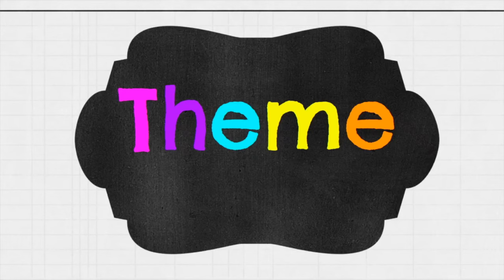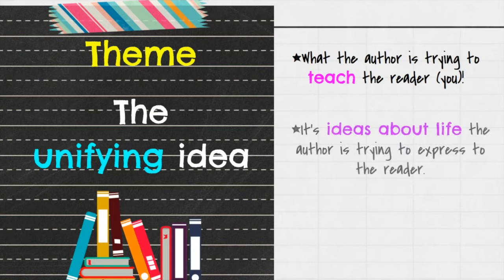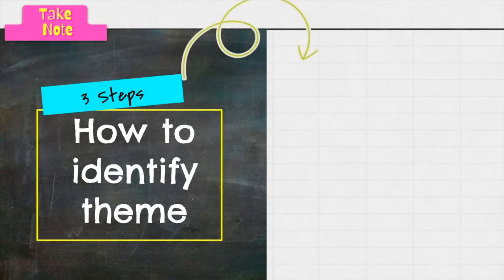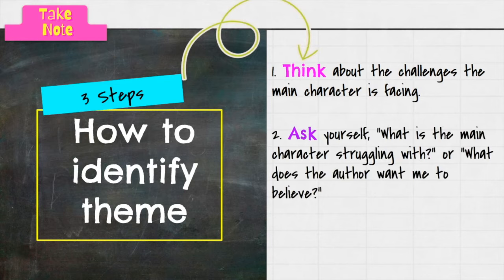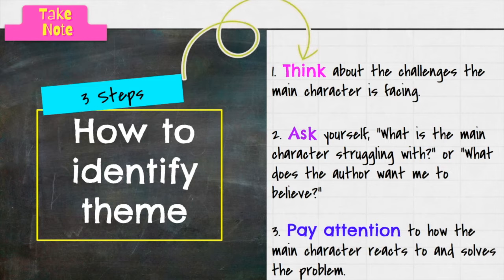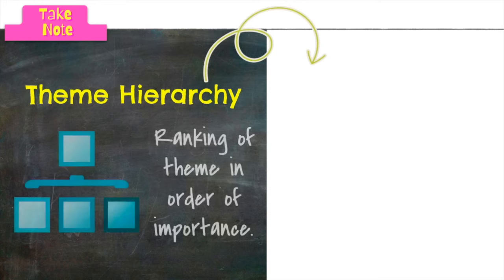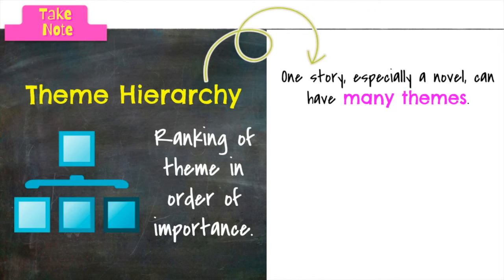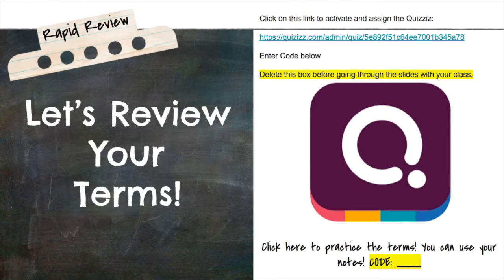Theme Mini Lesson: Terms and Examples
This short video explains the basics of theme and how to determine the theme of what you're reading.